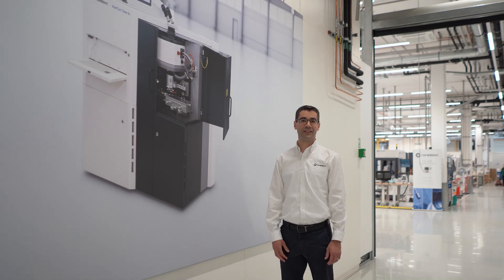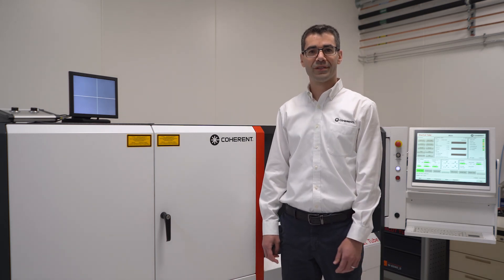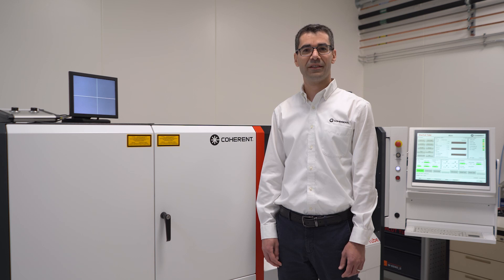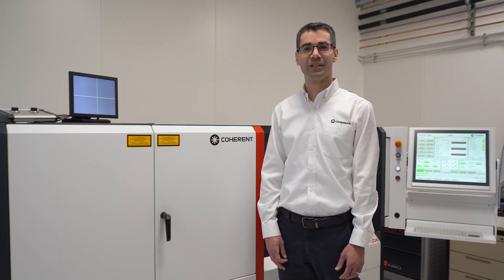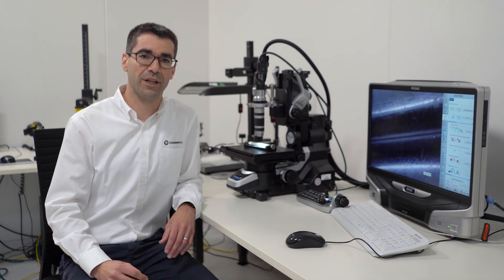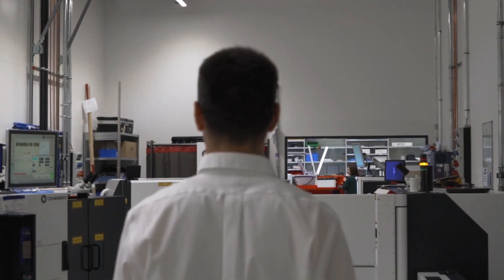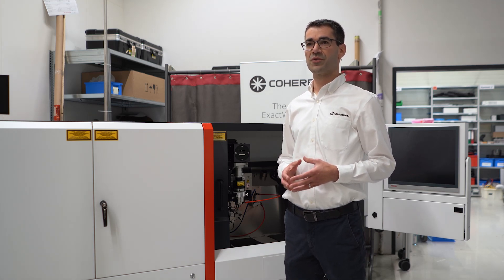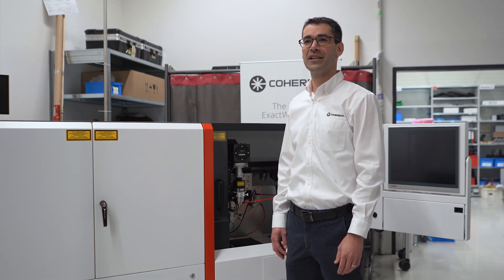Coherent | StarCut Tube Stent Cutting System - Lab Tour with Roland Wölzlein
Take a glimpse into our StarCut Tube lab and production area and find out more about these fully-automated, multi-axis CNC machines for tubes and flat materials, including medical devices such as catheter shafts, stents, hypotubes, PTCA devices, TAVR, etc.

With a mineral cast cutting base, StarCut Tube L 600 and StarCut Tube SL offer the ultimate in precision, with contour cutting accuracies better than +/- 5 µm. A choice of fiber lasers or the latest Monaco USP laser enables fine cutting of any polymer or metal.